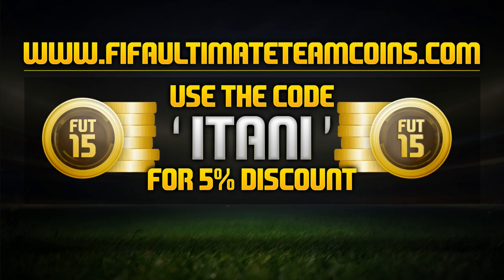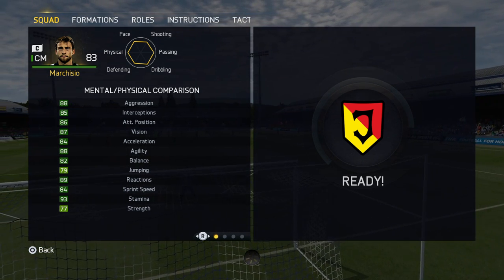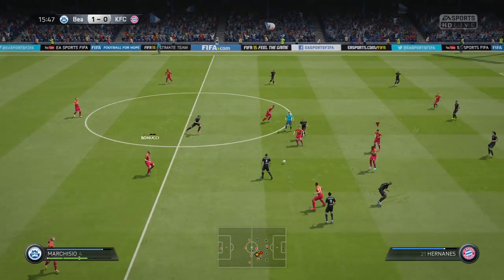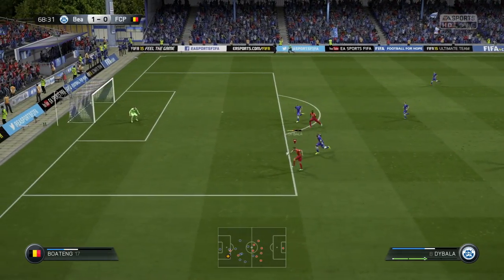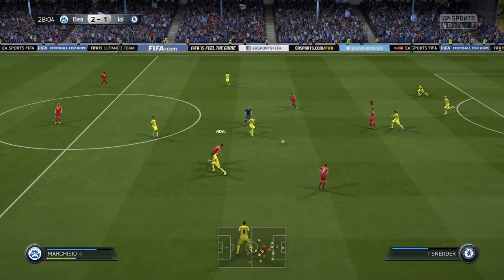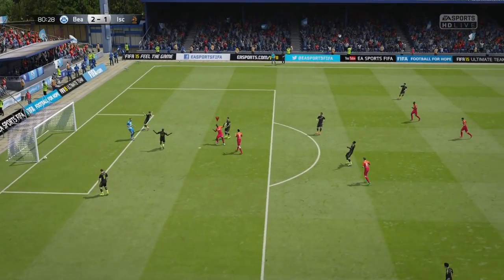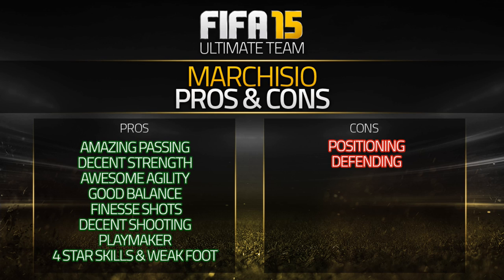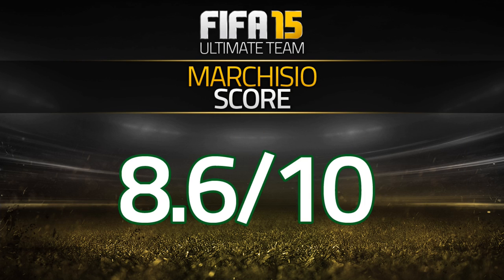FIFA 15 TOTS MARCHISIO 88 Player Review & In Game Stats Ultimate Team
FIFA 15 tots marchisio 88 in game stats and player review for Ultimate Team.

A review of 88 team of the season claudio marchisio in FIFA 15 Ultimate Team. The cm is from italy is he good enough? Lets find out